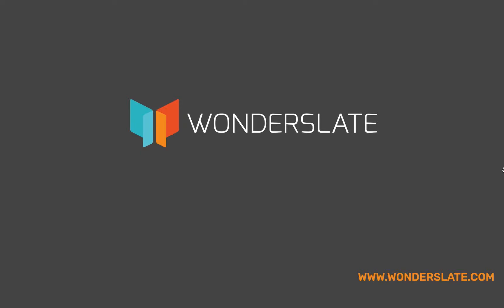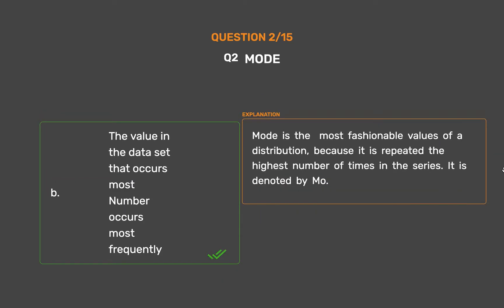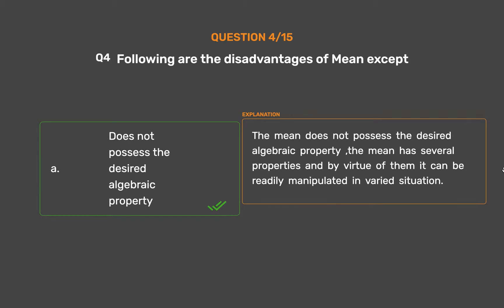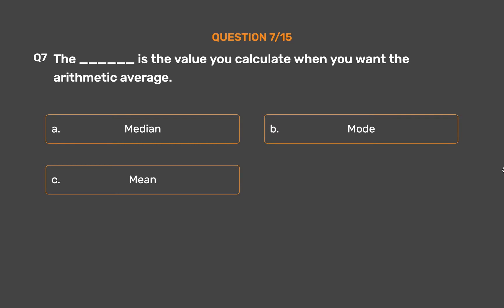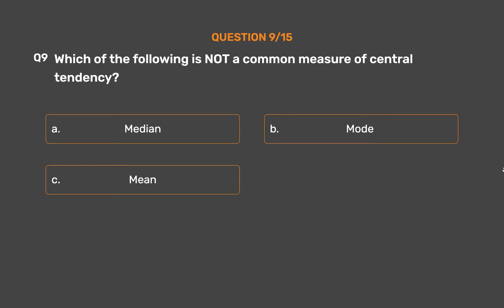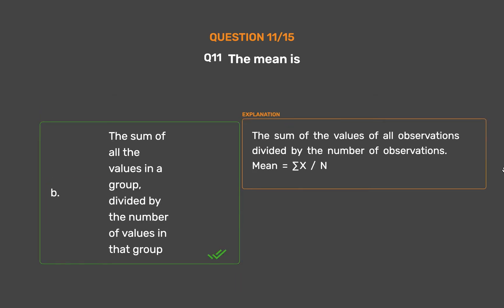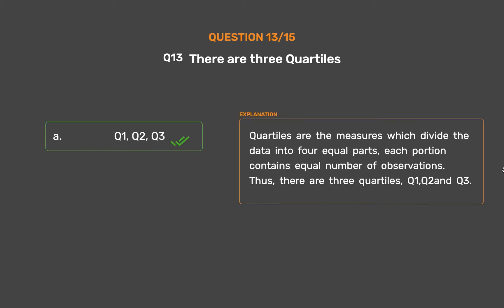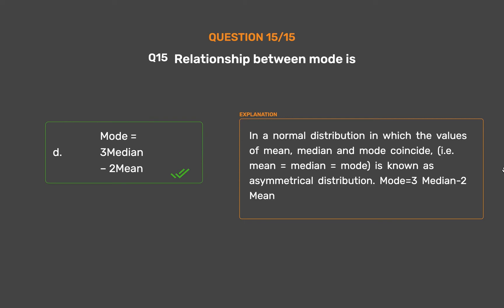NCERT CLASS 11 - Economics - Measures Of Central Tendency